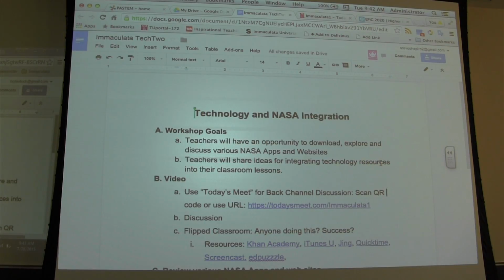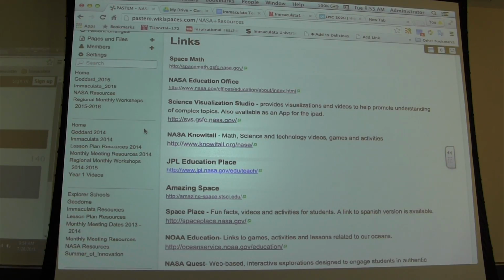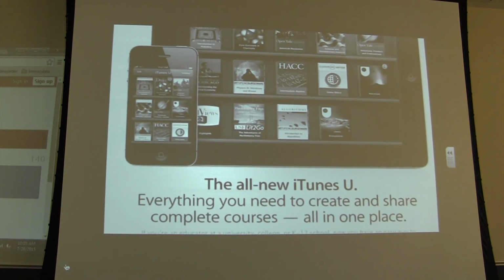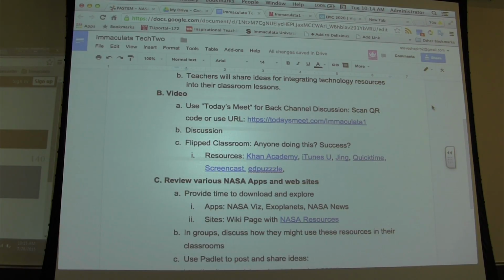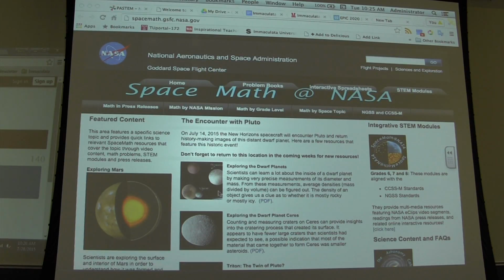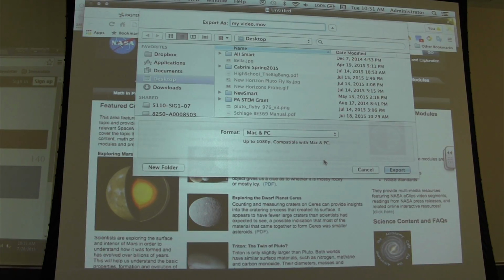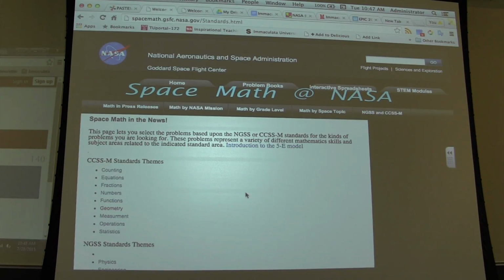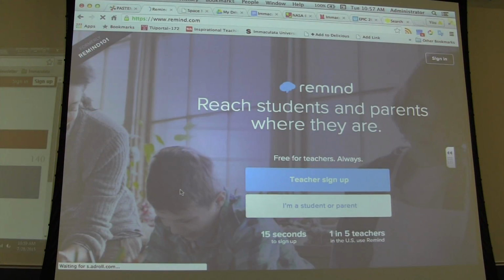Immaculata 2015 - NASA Tech Integration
This video is about Immaculata 2015 - NASA Tech Integration